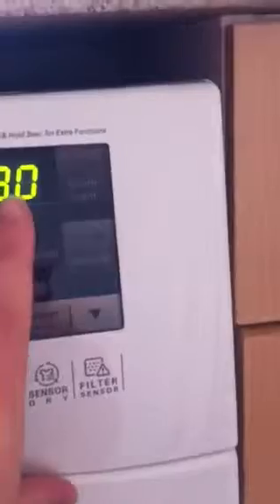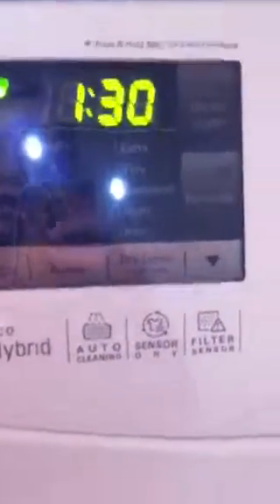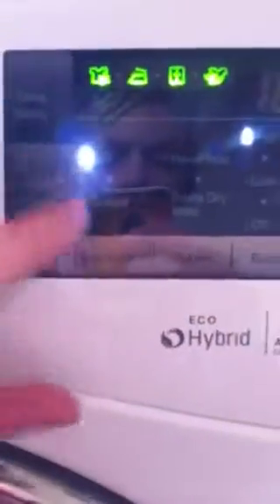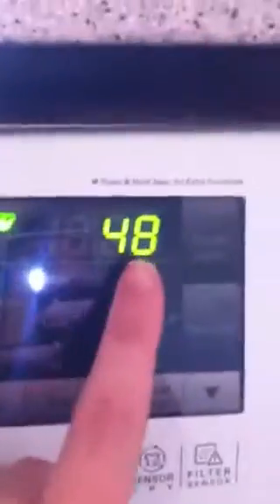Lg tumble dryer review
A review on my new LG tumble dryer. I apologise for the wobbling filming on my phone always a nightmare. This has got to be the best tumble dryer on the market. Not only is the drying time quick but it also lovely to look at it with all the lights and the sounds. A touch screen control panel is also handy. I forgot to point out that it has a child lock on the touch control aswel so stops little fingers from pushing the buttons whilst your waiting for it to dry. I did have to rush slightly as my phone is having a his at fit at videos uploading to YouTube that are longer than 7 minutes.